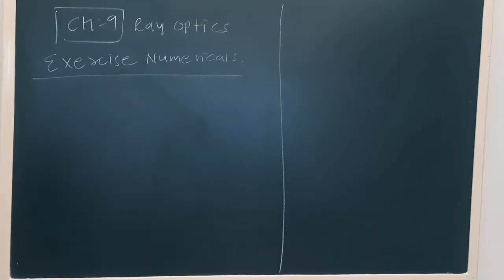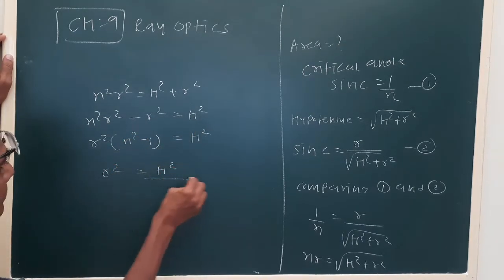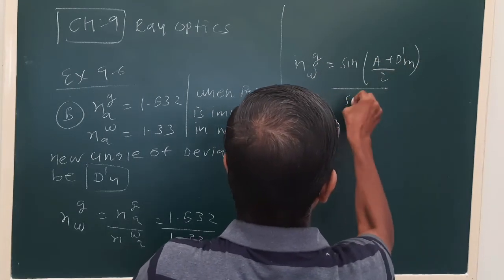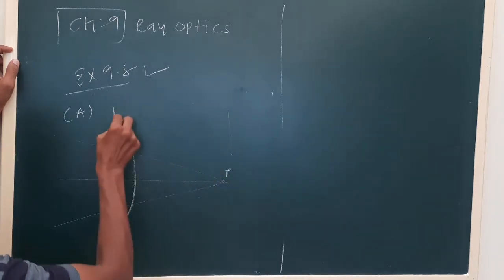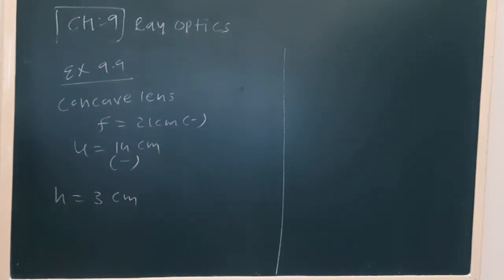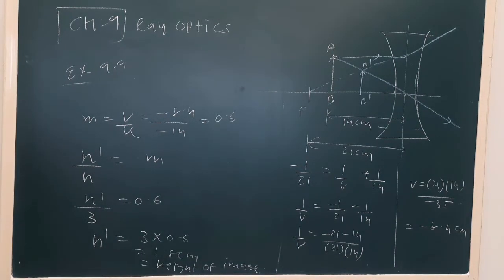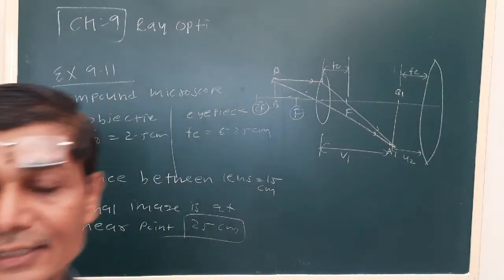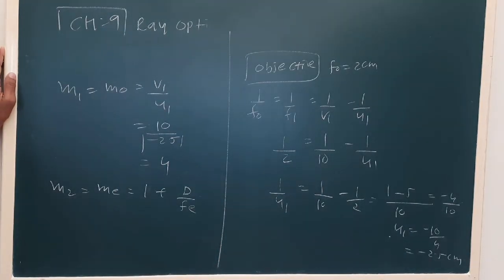Std-12 E.M Sub-| Physics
Ch-09 Topic- RAY OPTICS. Part-01